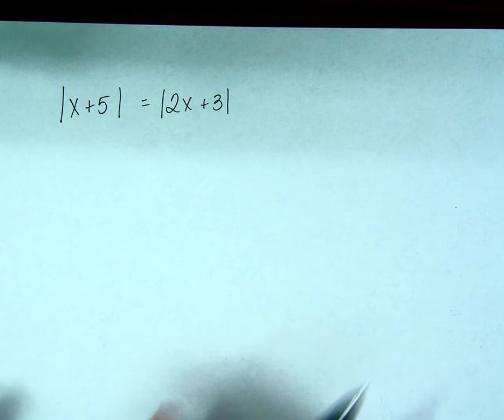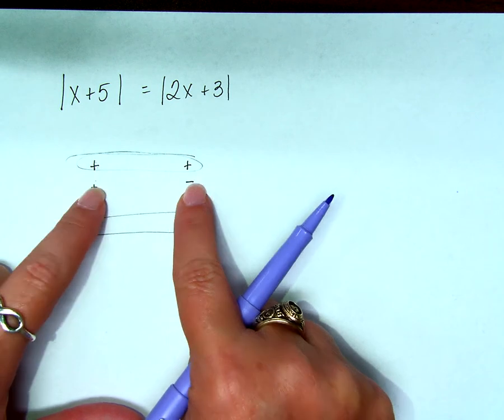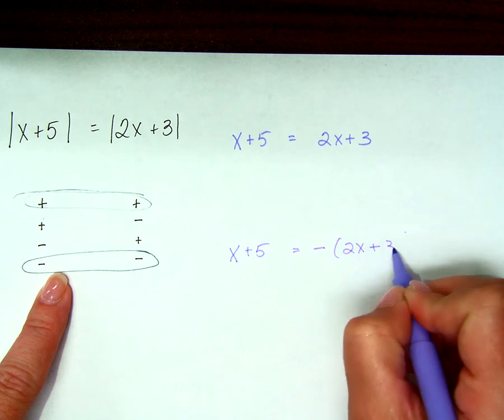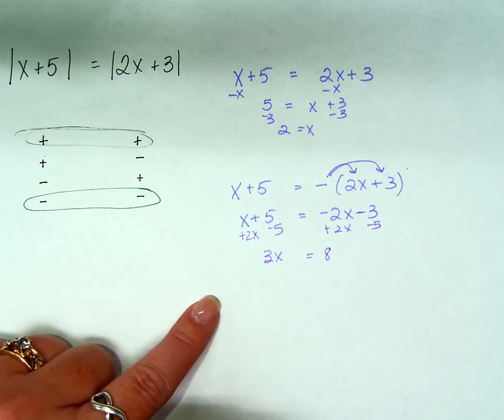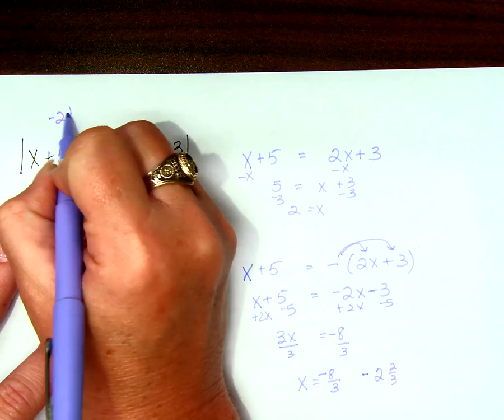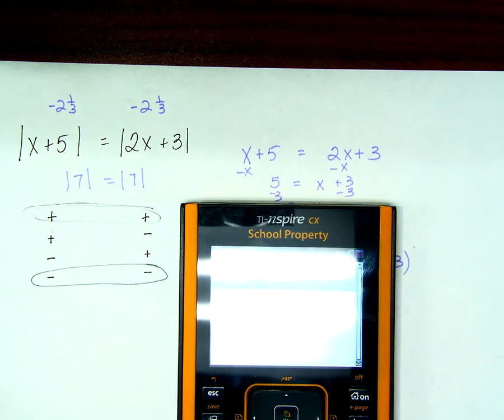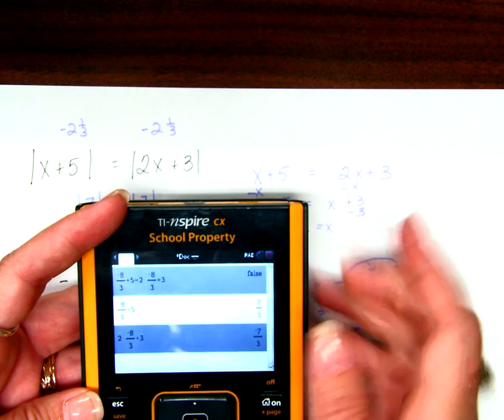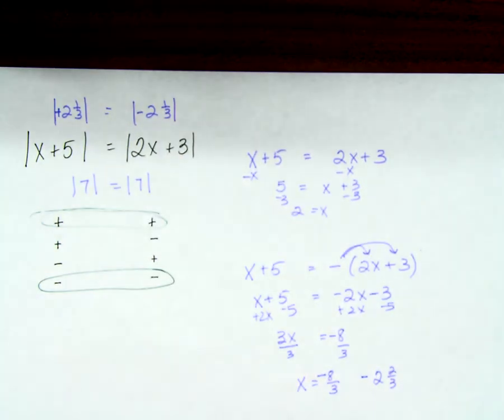absolute value equations both sides 18 19